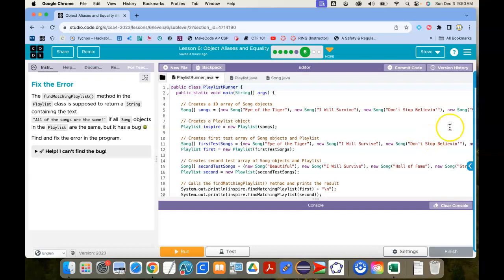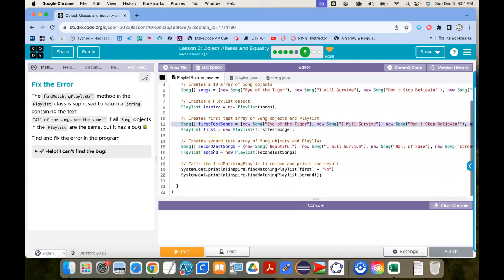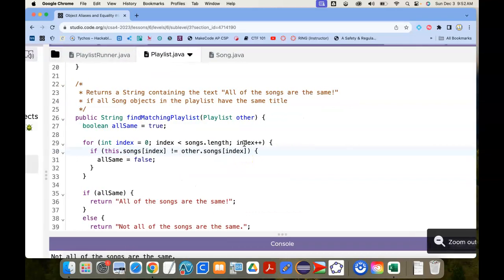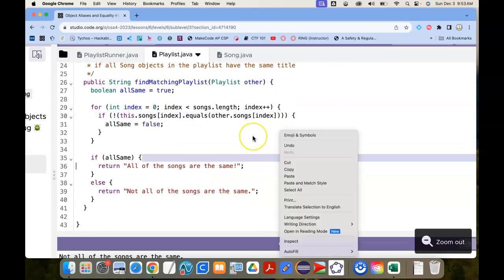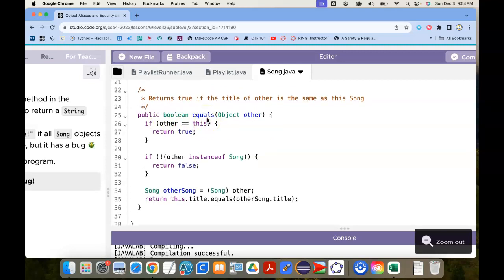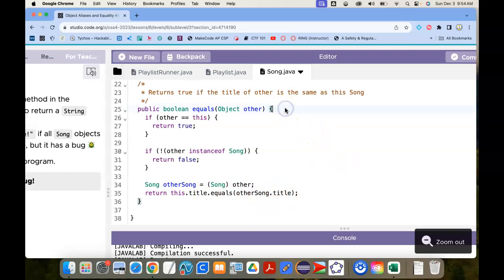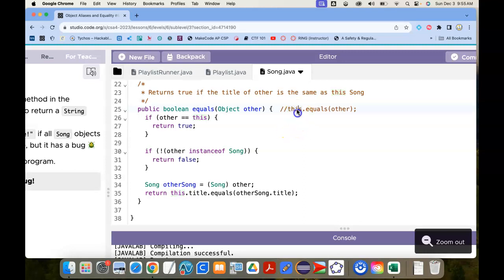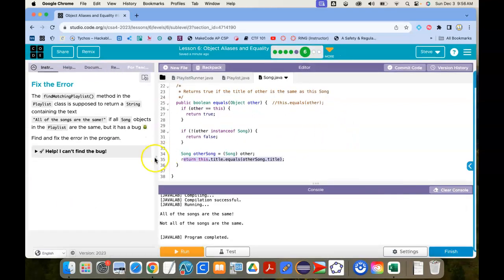LESSON 6 LEVEL 6 c